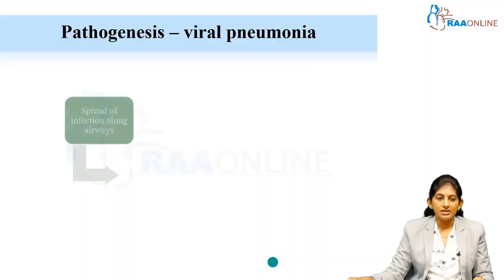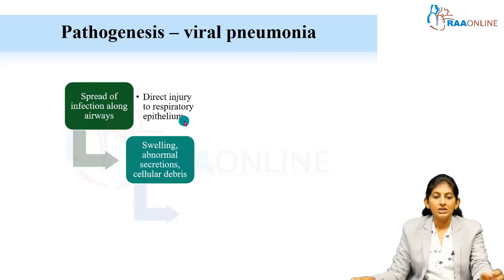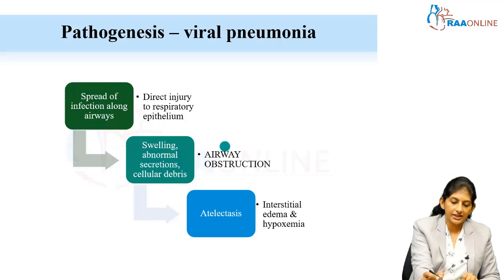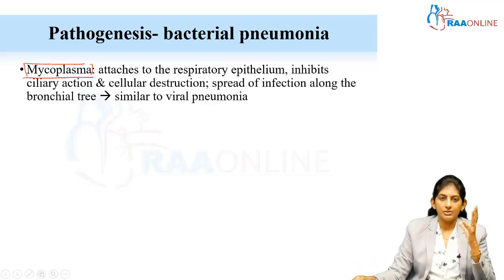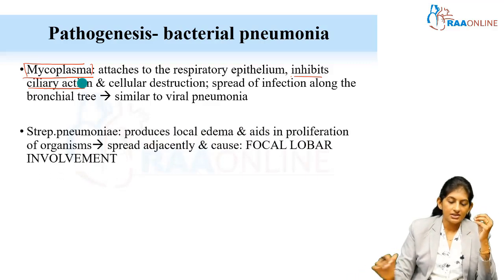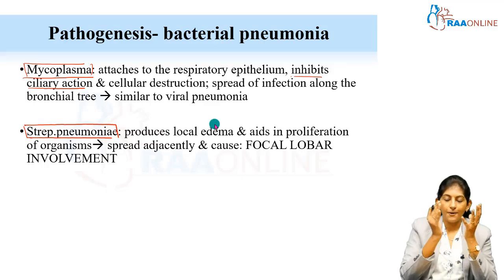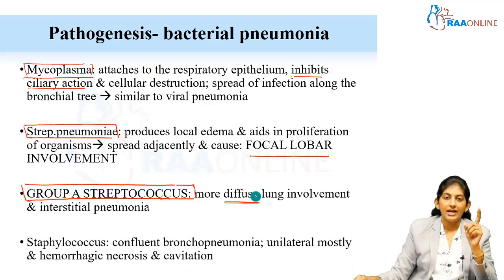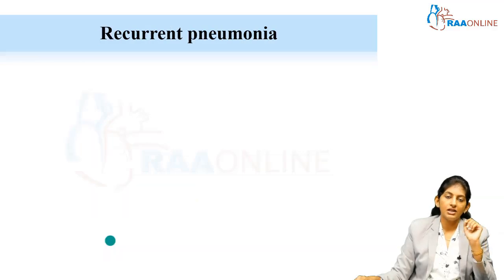Pediatrics | Nelson Based Teaching | Community acquired pneumonia | Raaonline